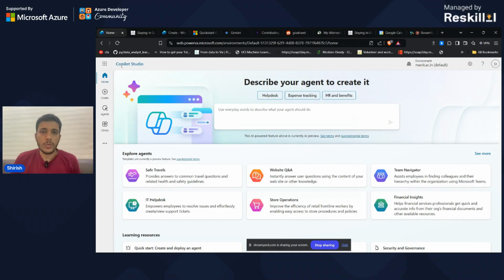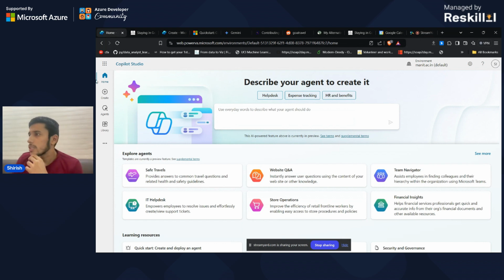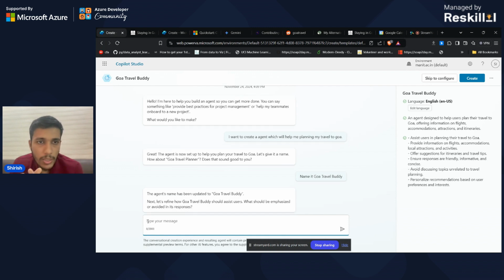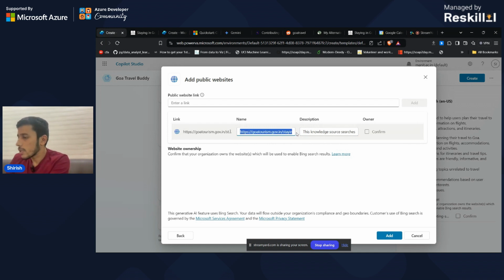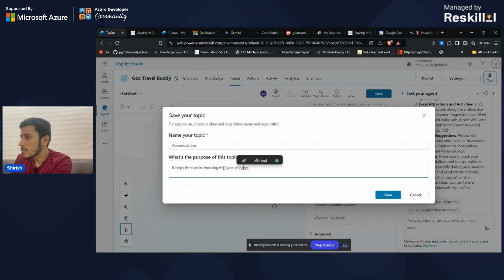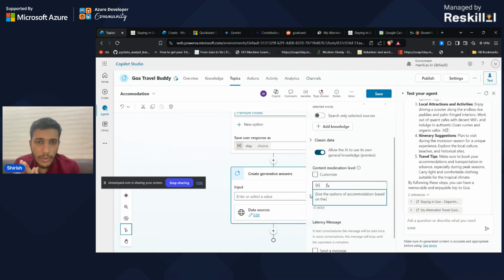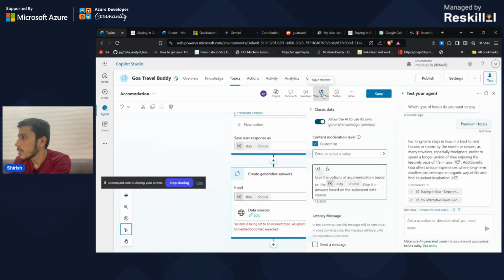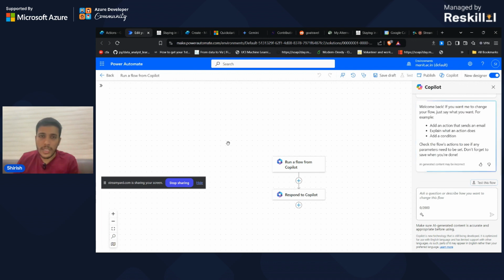Copilot Studio | Season of AI 2.0 | Shirish jain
Welcome to Season of AI 2.0! In this exciting episode, we are joined by Shirish Jain, a leading expert in artificial intelligence, to explore the latest trends and innovations shaping the future of AI. Hosted by Sneha Kiran, this series delves deep into the world of AI and its transformative impact across industries.

Shirish Jain shares his expertise on AI’s practical applications, the challenges it presents, and how businesses can leverage this technology to drive growth and innovation. Whether you're a tech professional, AI enthusiast, or just curious about the future of intelligent systems, this episode offers valuable insights that you won’t want to miss.